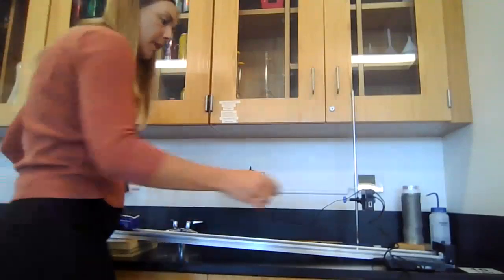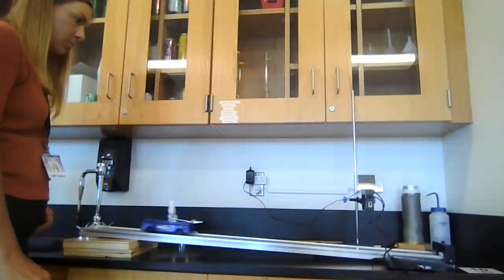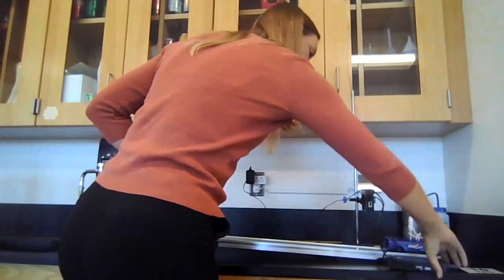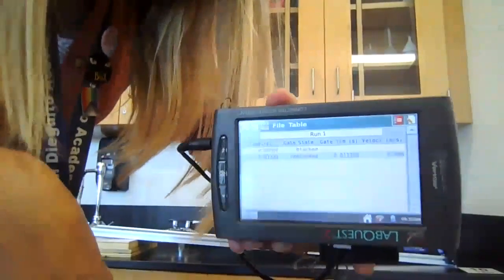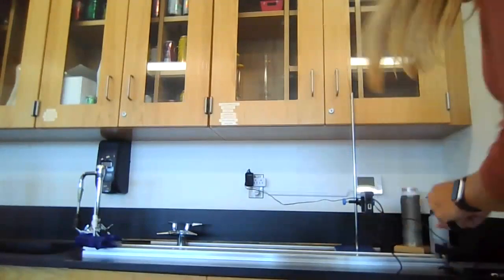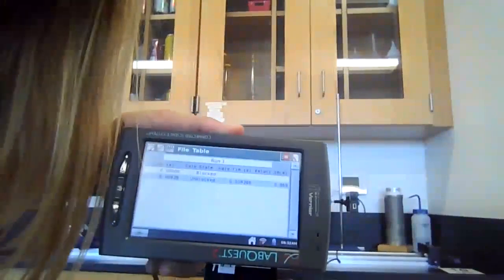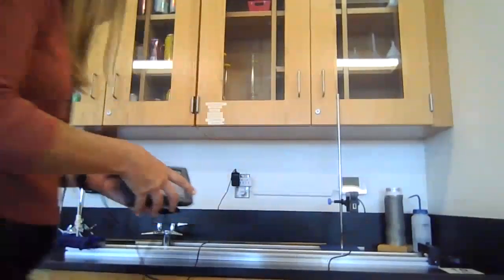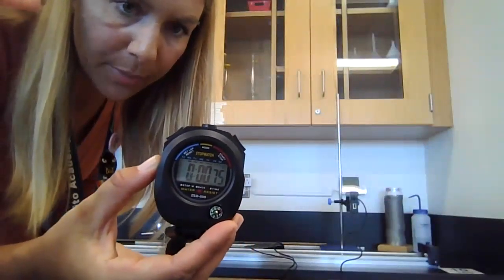LABsent Kinematic Equations Lab